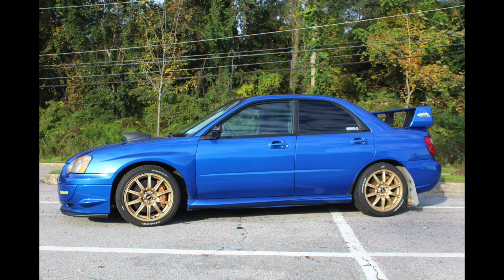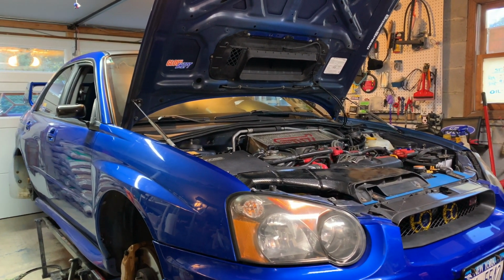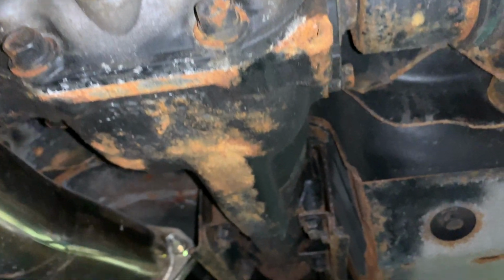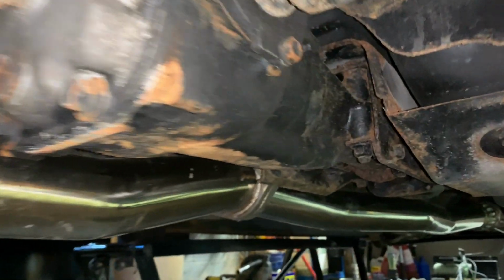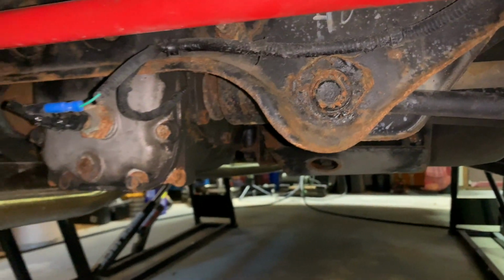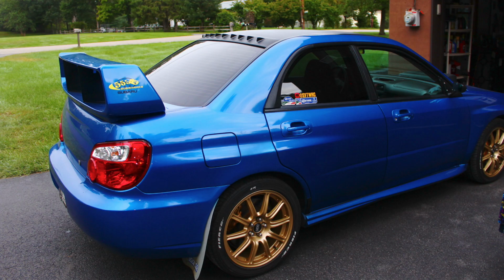3 Year Rustoleum Rust Reformer Review - Protect Your Subaru Sti 2004!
3 Year Rustoleum Rust Reformer Review - Protect Your Subaru Sti 2004! -~-~~-~~~-~~-~-